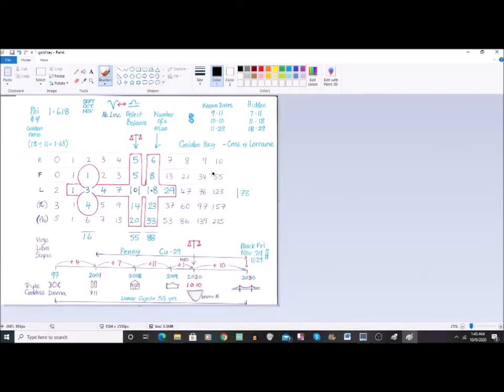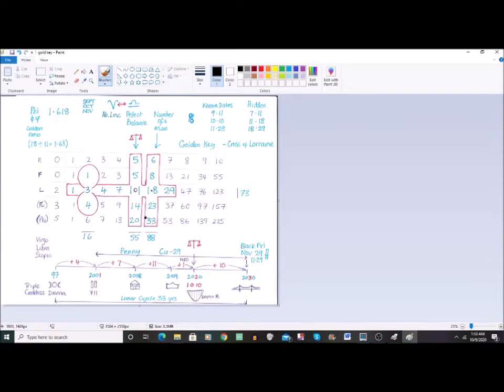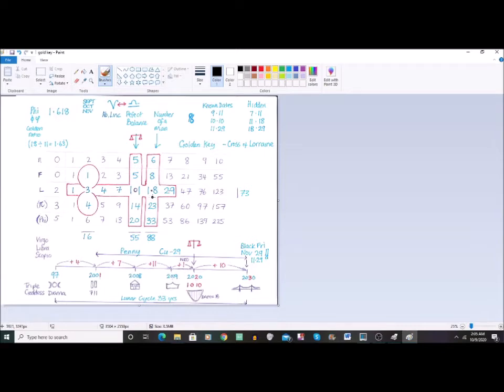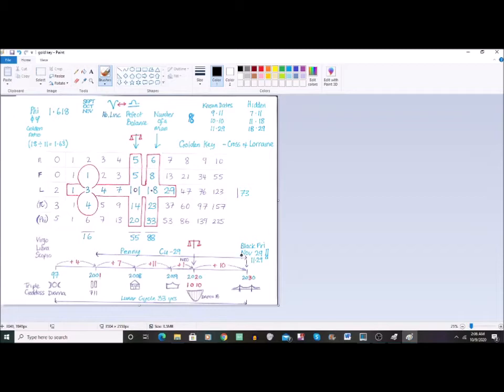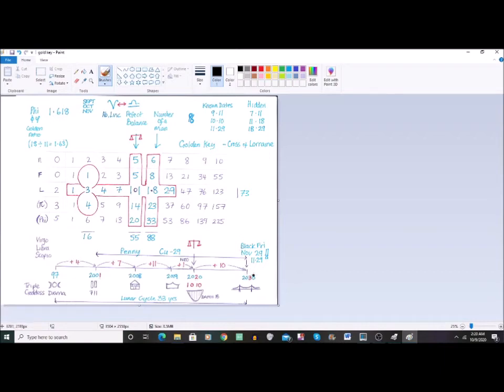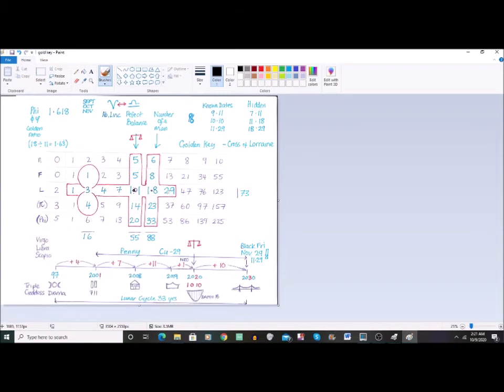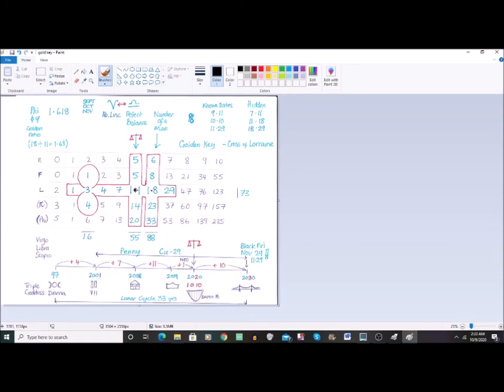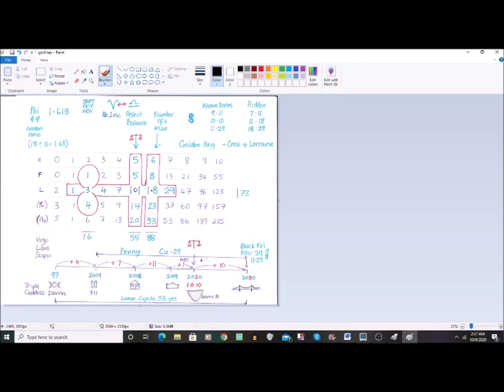THE GOLDEN KEY OF LORRAINE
The code that explains and maybe! predicts major events in recent and future history!